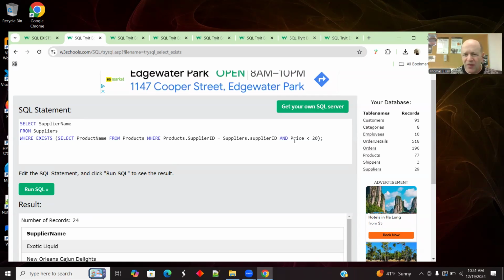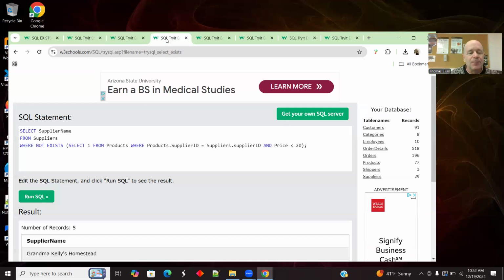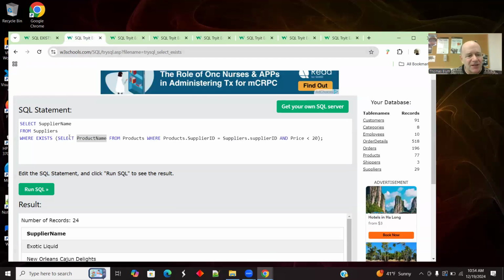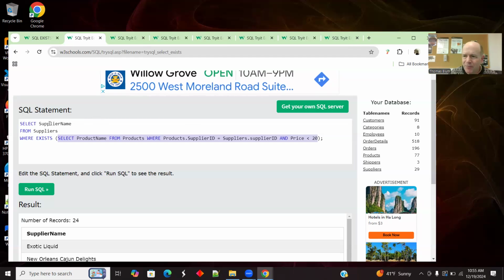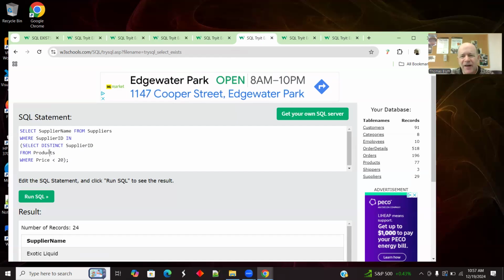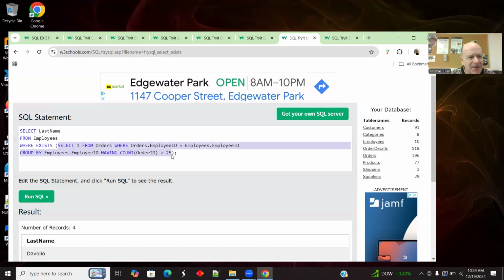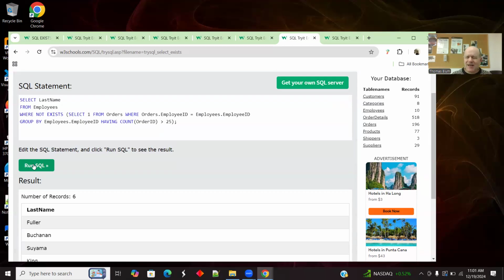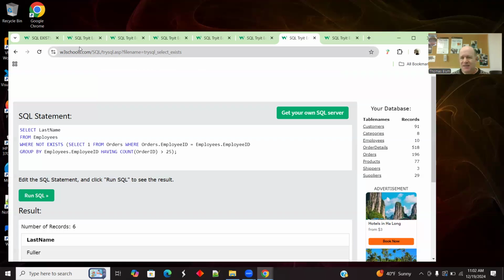SQL Query: the EXISTS keyword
In this video we look at SQL queries using the EXISTS keyword.  We start with the demo of an EXISTS query provided by the w3schools and their online implementation of the NorthWind database. An EXISTS query has a subquery but different from other queries with subqueries in that the subquery in an EXISTS query is not a proper, stand-alone query.  There is a table missing from the FROM portion of the query that is brought in from the external query, so the question about whether or not something exists is asked record-by-record of the external table. We look at some variations on the query including using it in conjunction with the NOT keyword as well as finding the equivalent results using the IN keyword instead.